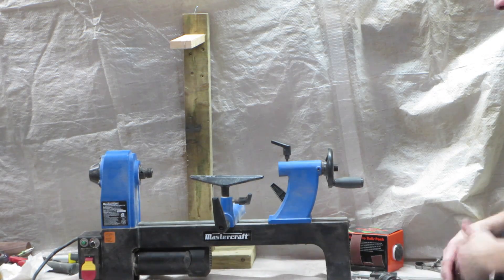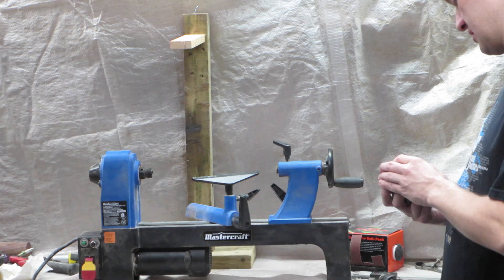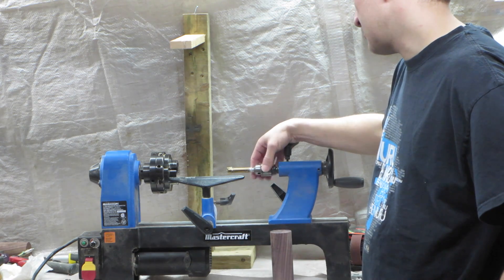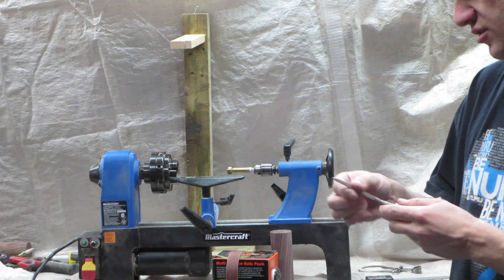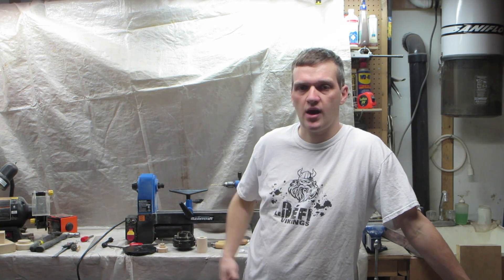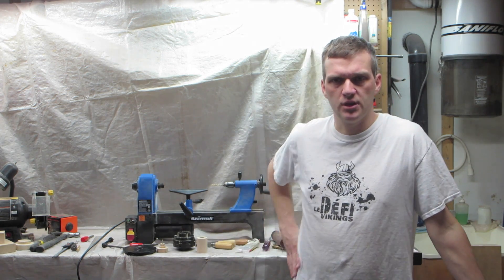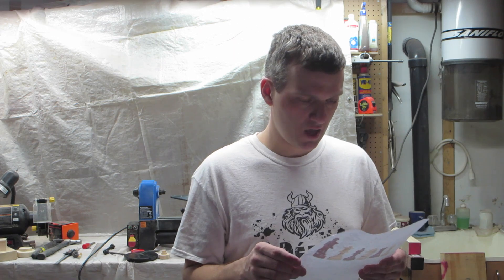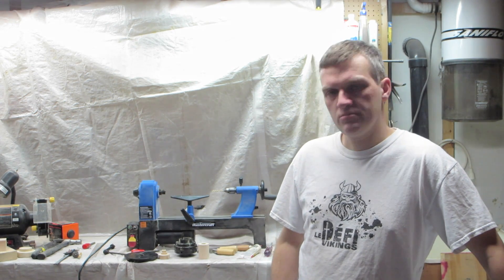Woodturning chess set - INTRO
This is the introduction video for a serie where I will be making my wooden chess set and board.

I shortly introduce my project and go through the main tools that I will be using in the following videos